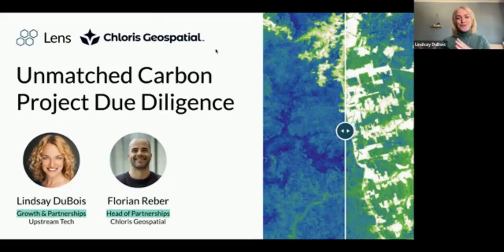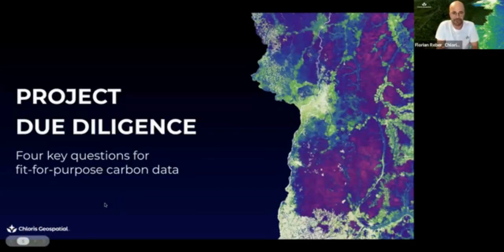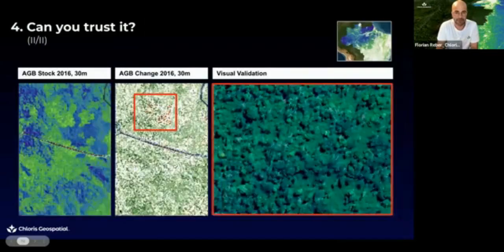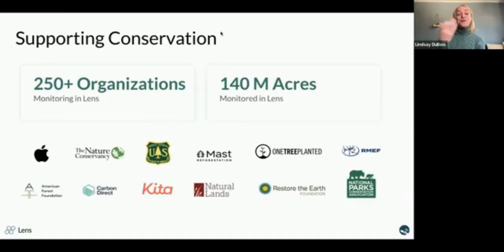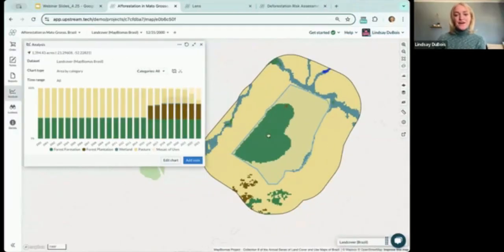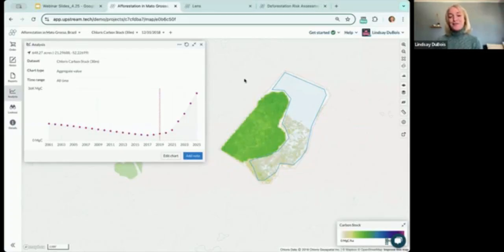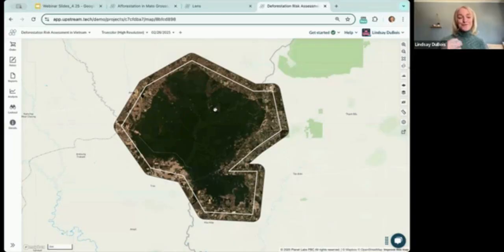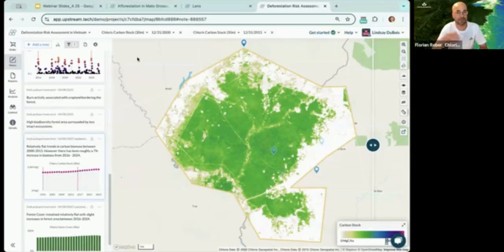Unmatched carbon project due diligence with Lens & Chloris Geospatial - April 2025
Geospatial data and advanced technology are reshaping carbon project diligence. In this webinar, experts from Upstream Tech and Chloris Geospatial showcase how these tools streamline project monitoring, enhance risk assessment, and unlock investment opportunities.

Whether you're investing in carbon projects, exploring areas for new carbon project development, or positioning carbon projects to potential investors, this session will provide actionable insights to elevate diligence and minimize risk.